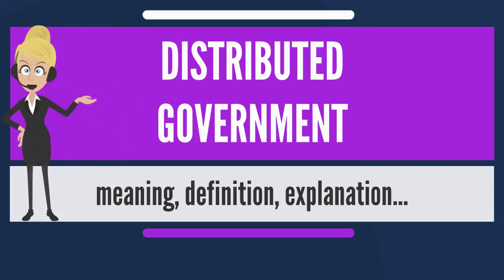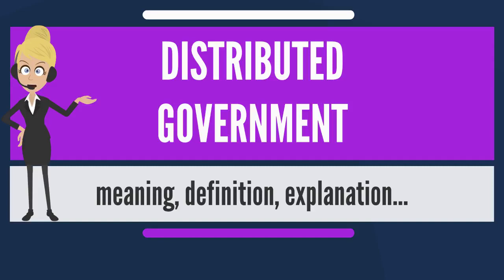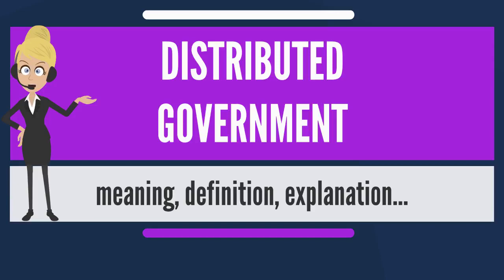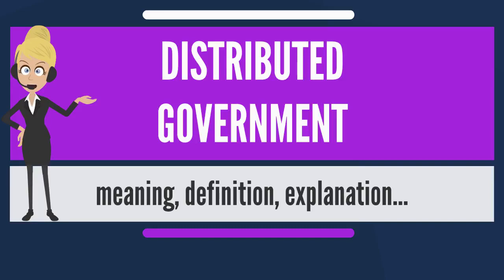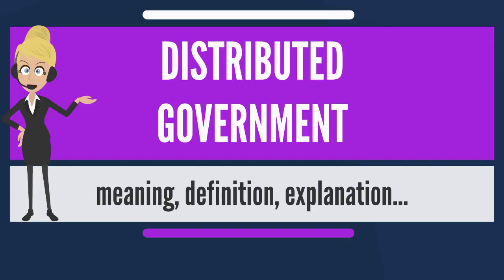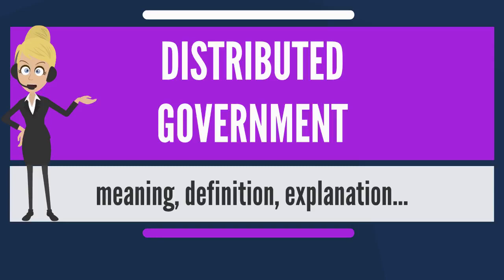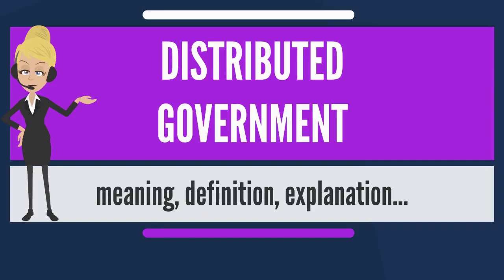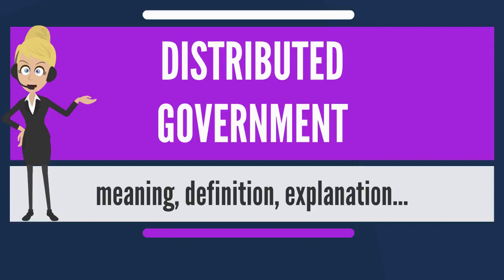What is DISTRIBUTED GOVERNMENT What does DISTRIBUTED GOVERNMENT mean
What is DISTRIBUTED GOVERNMENT? What does DISTRIBUTED GOVERNMENT mean? DISTRIBUTED GOVERNMENT meaning - DISTRIBUTED GOVERNMENT definition - DISTRIBUTED GOVERNMENT explanation.